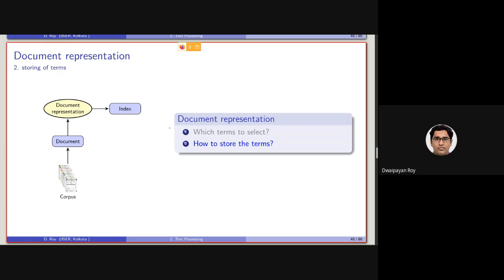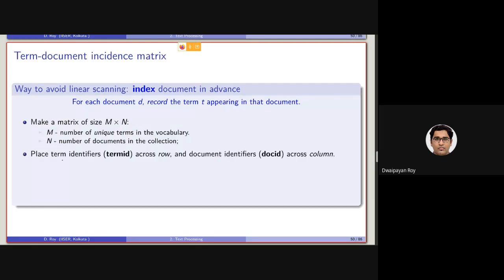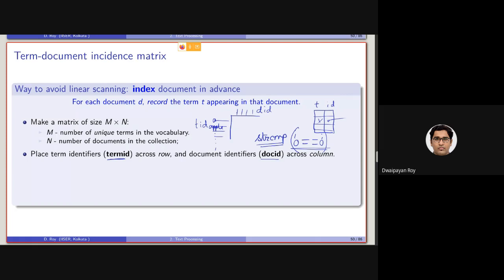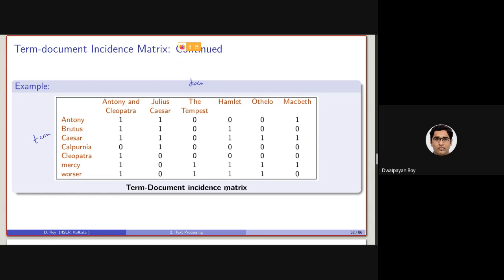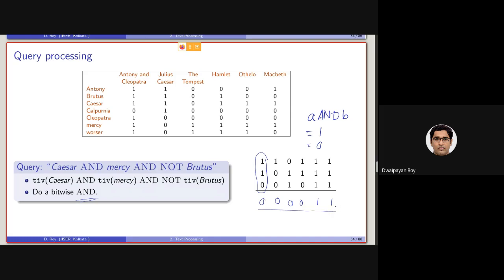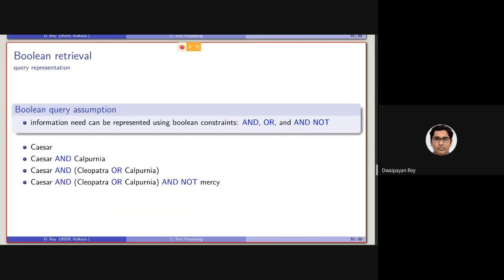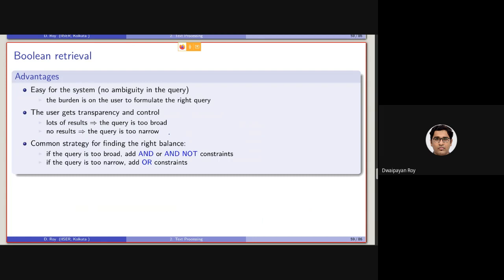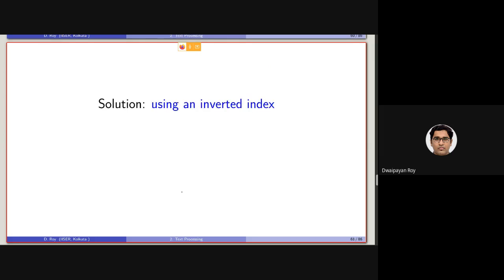5. Incidence matrix and Boolean retrieval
In this lecture, we discuss the process of making an incidence matrix and eventually using them for Boolean retrieval.